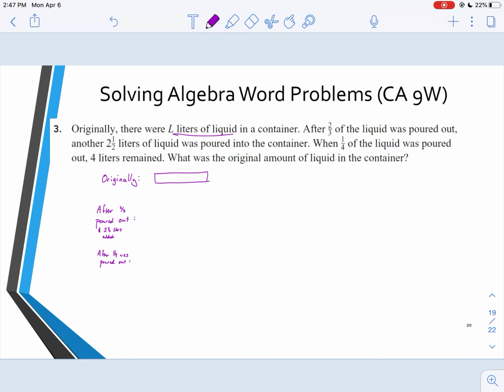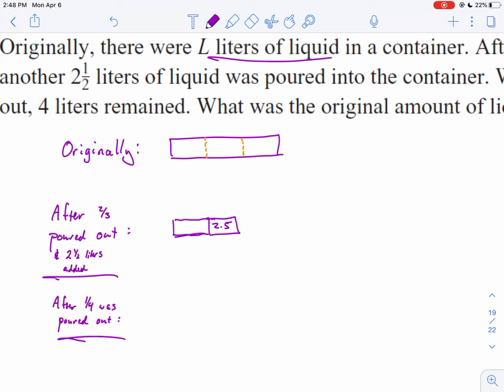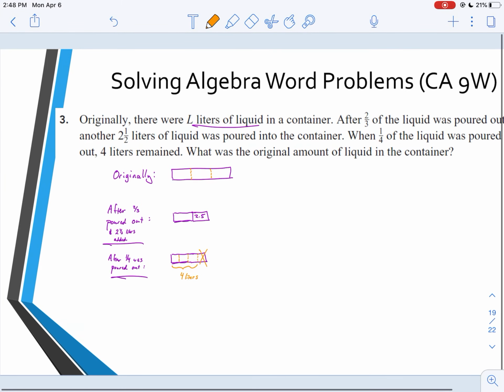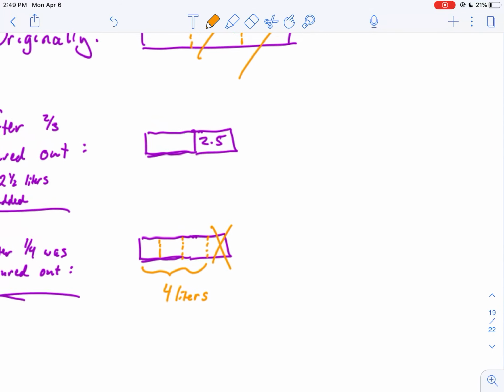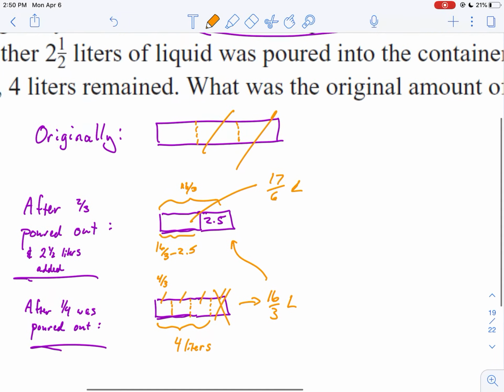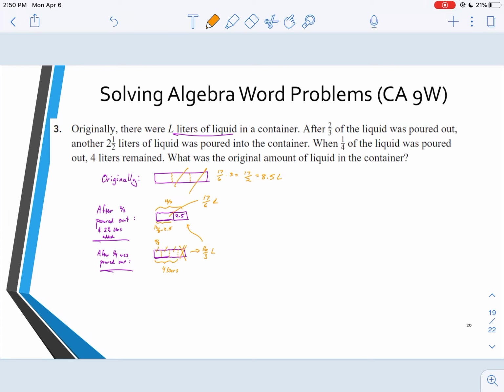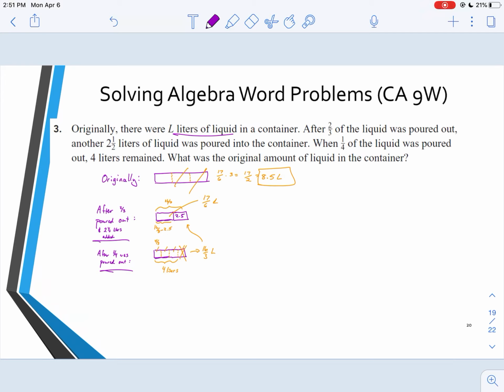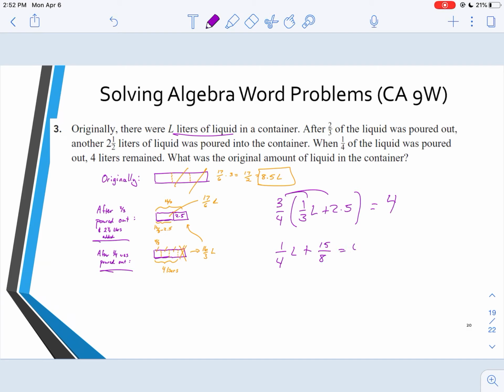Class Activity 9W #3